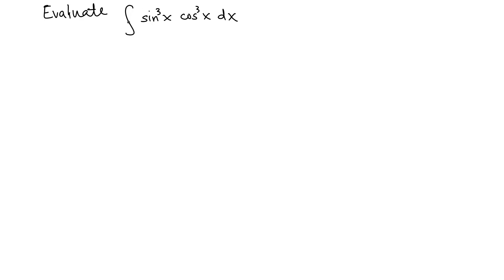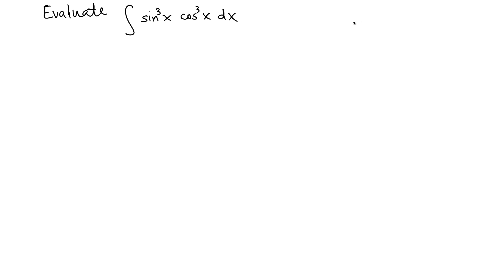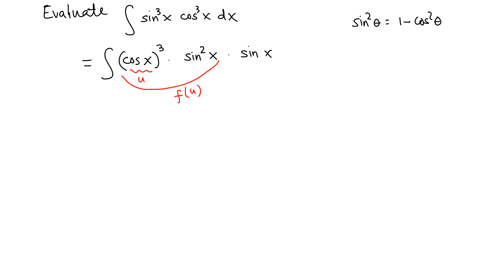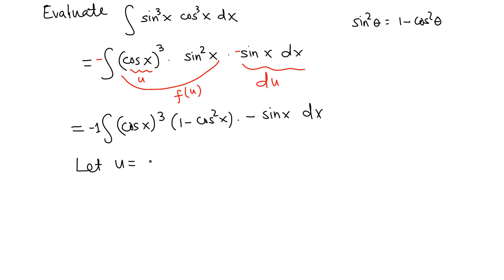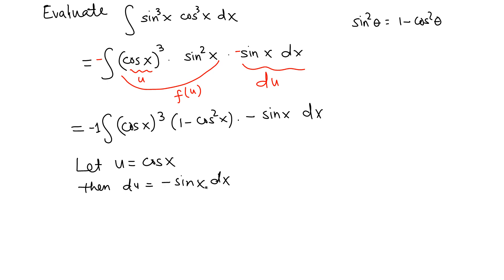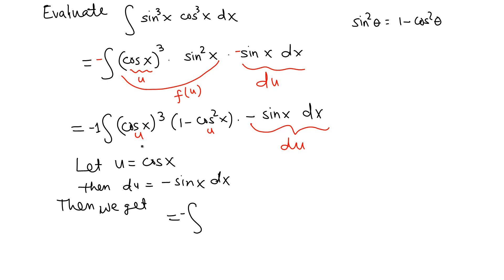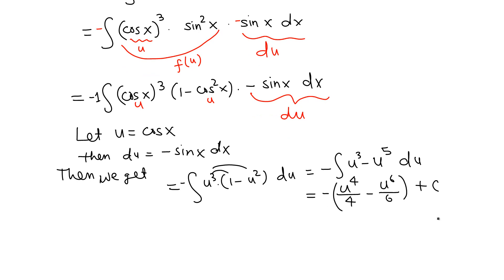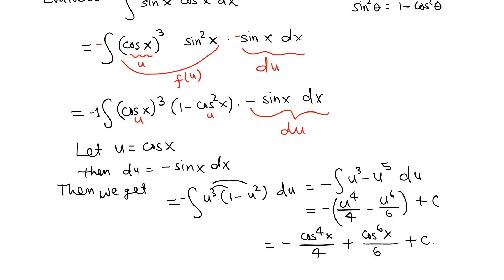integral of sin^3 x cos^3 x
Second solution of the integral in terms of cos x